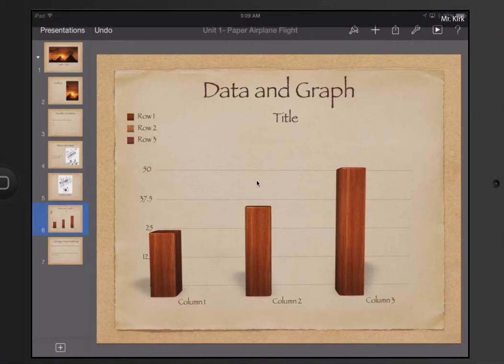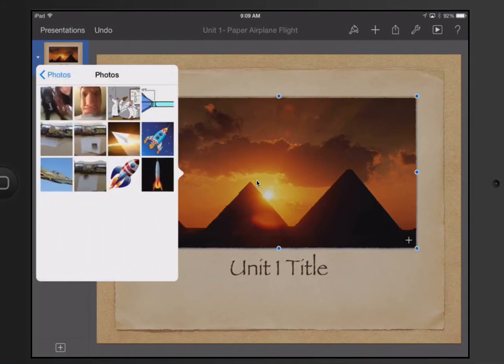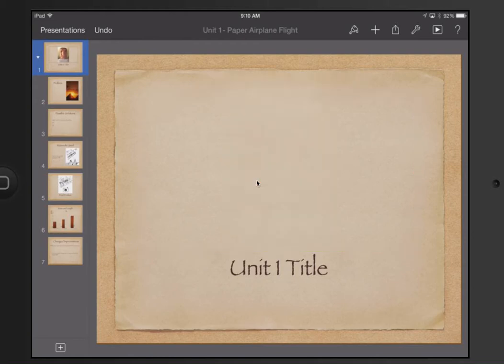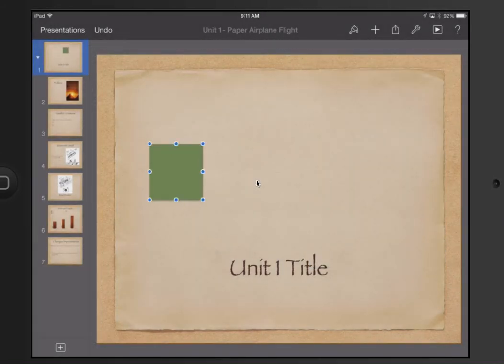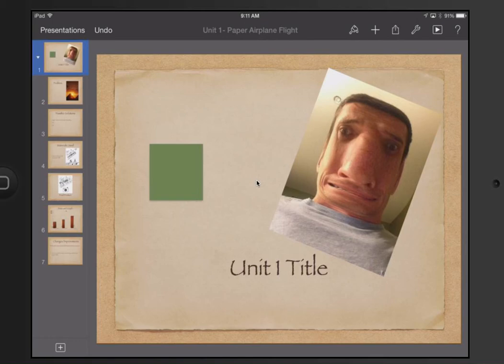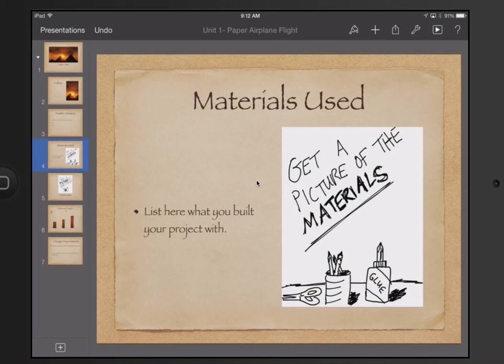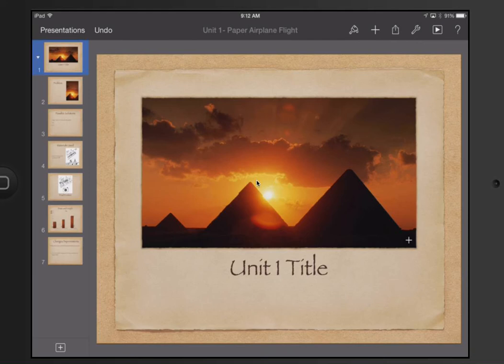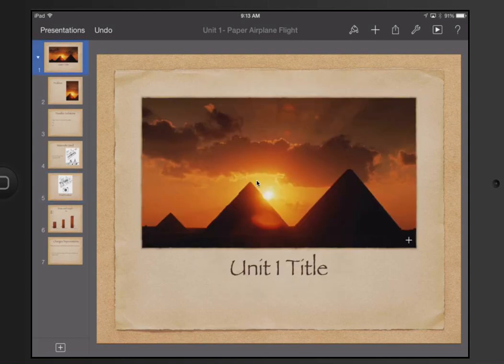Adding and Changing Pictures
Mr. Kirk STEM II Oak Crest Elementary